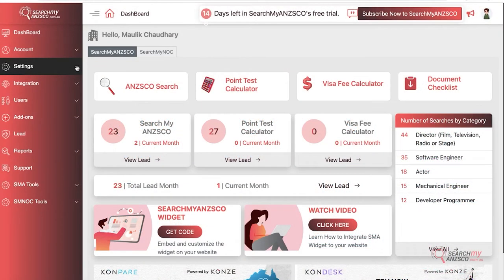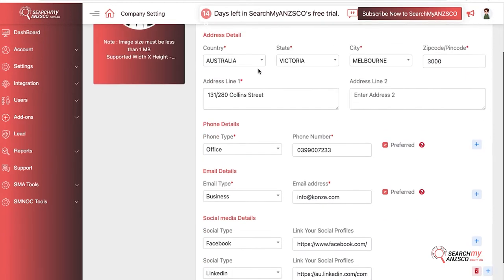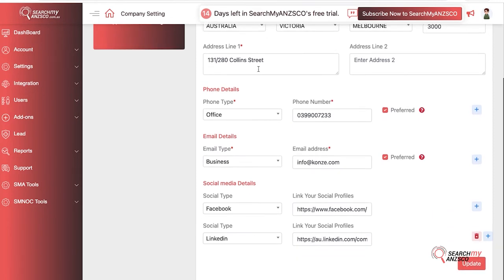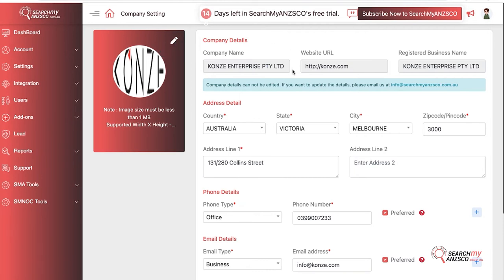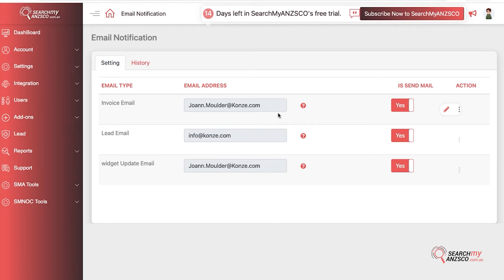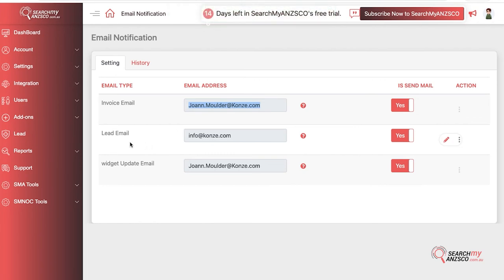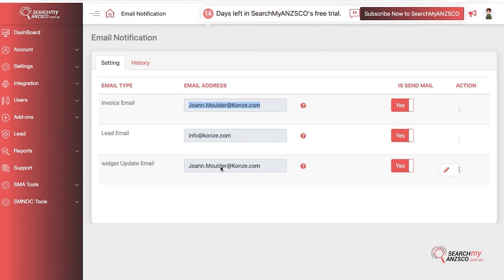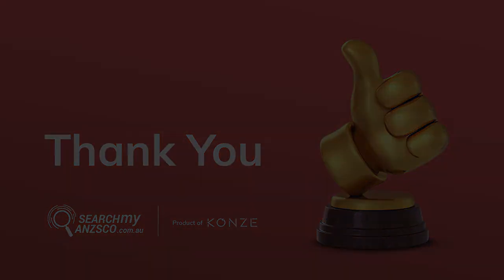What you can manage with Settings?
A quick video to know what you can do with ‘Settings’ tab in your SMA agent portal.